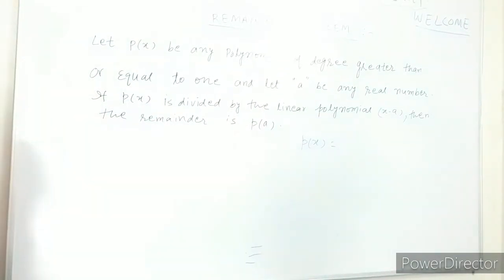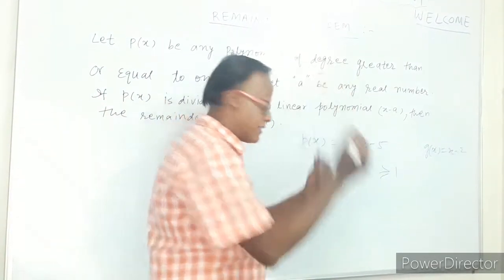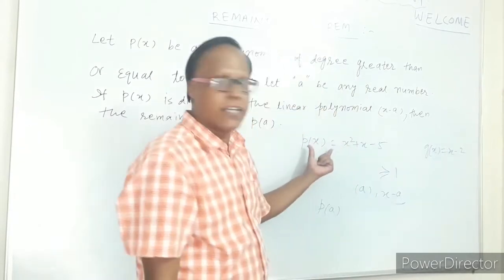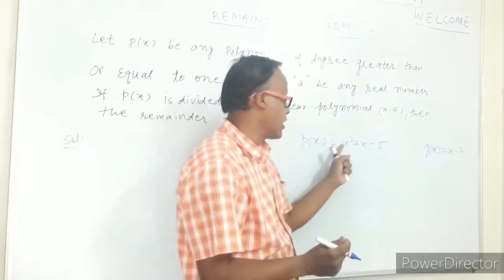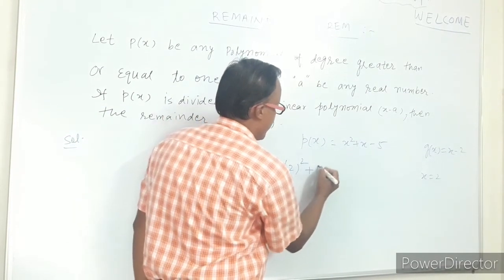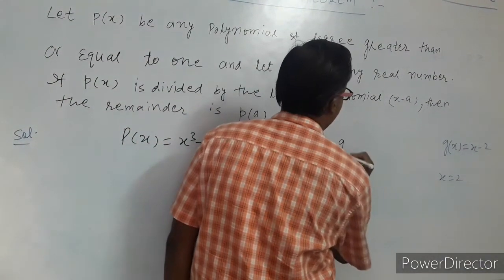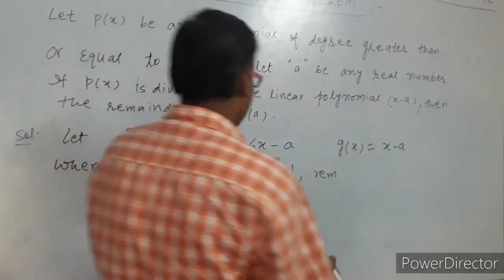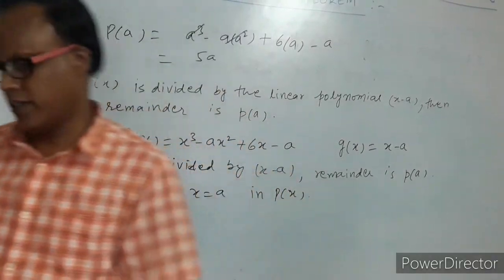Polynomials class 9 remainder theorem